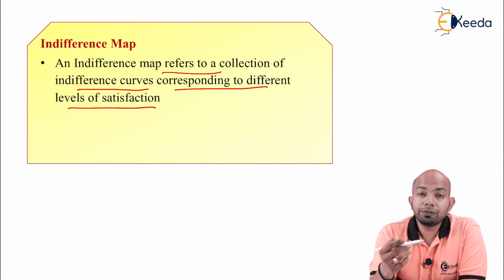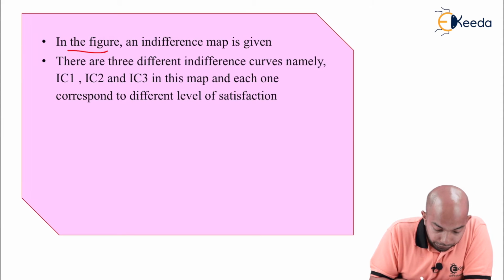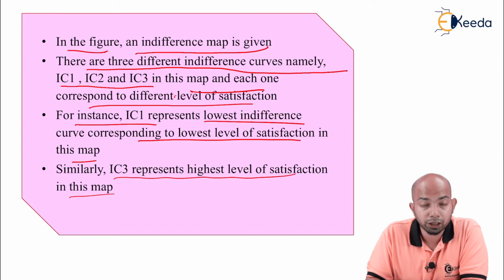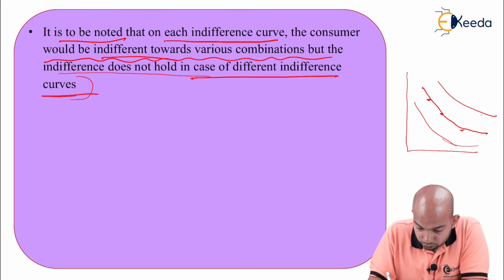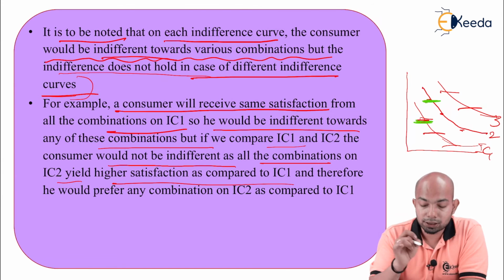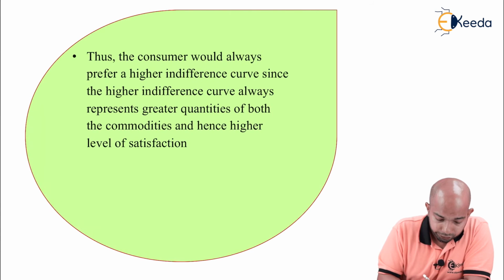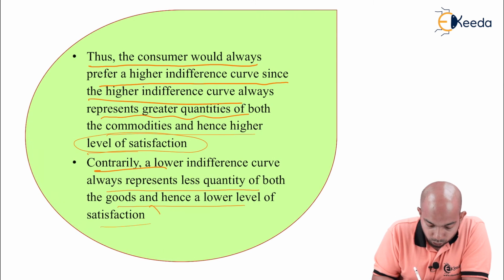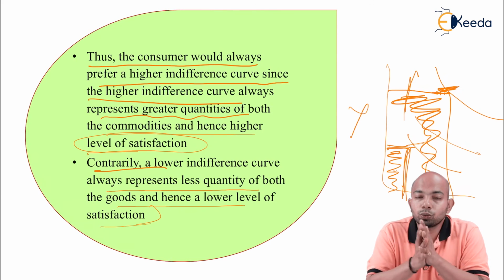Indifference Map - Theory of Consumer Behavior - CS Foundation Business Economics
Indifference Map Video Lecture from Theory of Consumer Behavior Chapter of CS Foundation Business Economics Subject for all Commerce Students.

Theory of Consumer Behavior
Theory of Consumer Behavior Video Lectures
Theory of Consumer Behavior Tutorials

Happy Learning : )